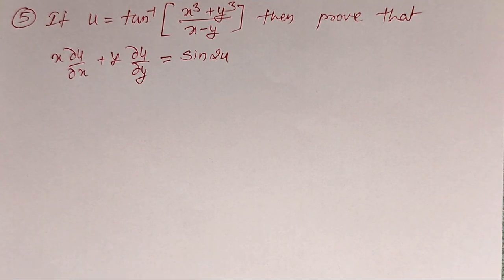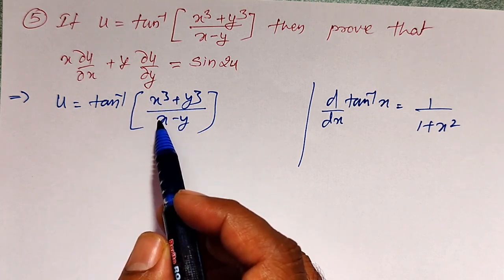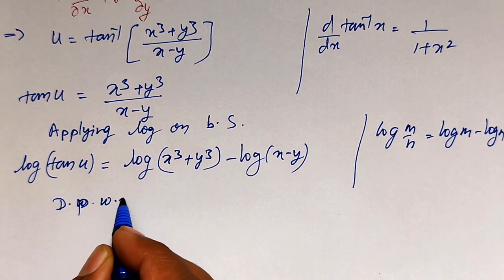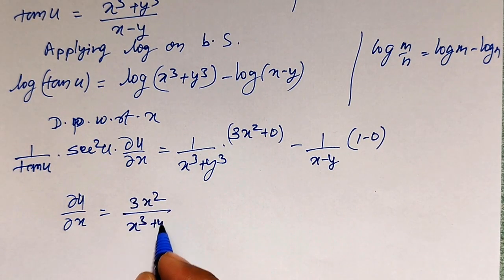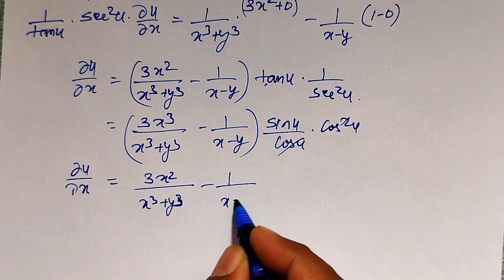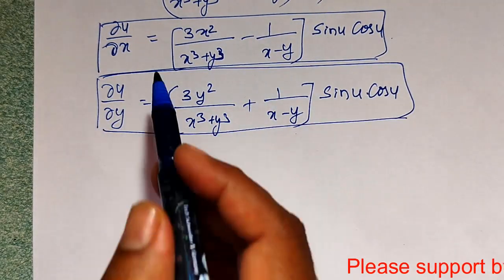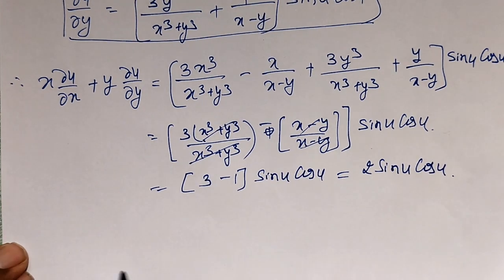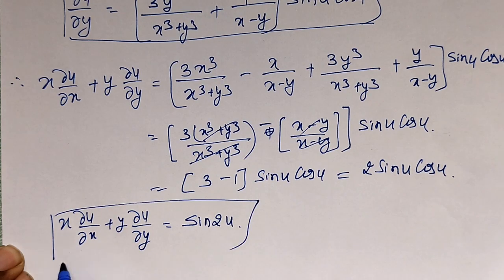Partial Differentiation || 𝒖=𝒕𝒂𝒏^(−𝟏) [(𝒙^𝟑+𝒚^𝟑)/(𝒙−𝒚)] || vtu maths || Dr Prashant Patil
In this video, an example of partial differentiation 𝒖=𝒕𝒂𝒏^(−𝟏) [(𝒙^𝟑+𝒚^𝟑)/(𝒙−𝒚)] to prove 𝒙 𝝏𝒖/𝝏𝒙+𝒚 𝝏𝒖/𝝏𝒚=𝑺𝒊𝒏 𝟐𝒖 without using Euler's theorm is explained.

For more videos and playlists of Engineering Mathematics go through the playlists